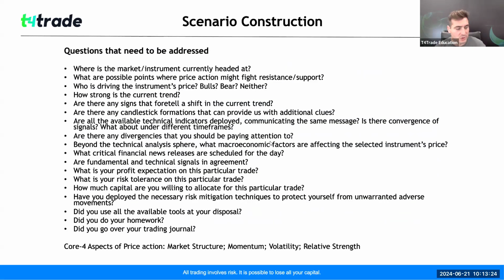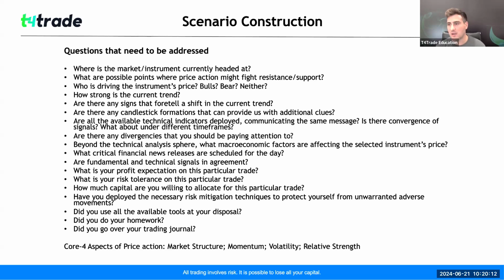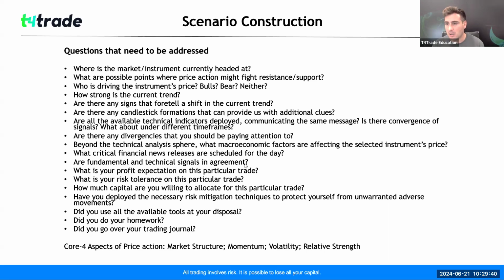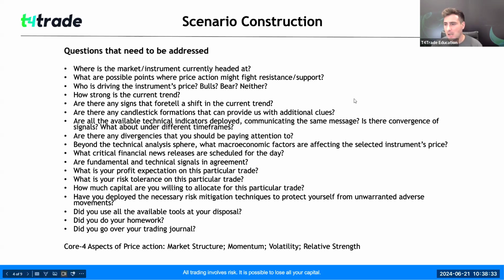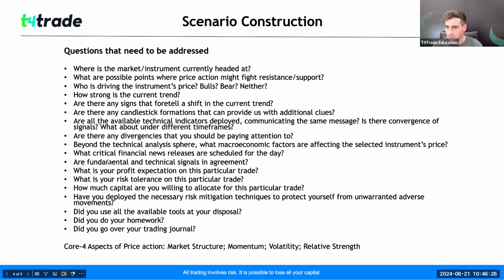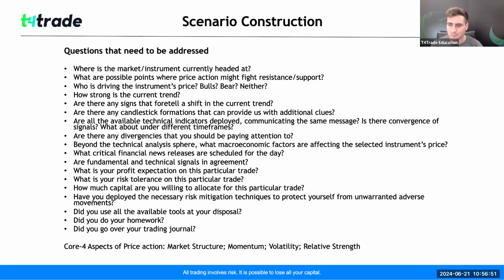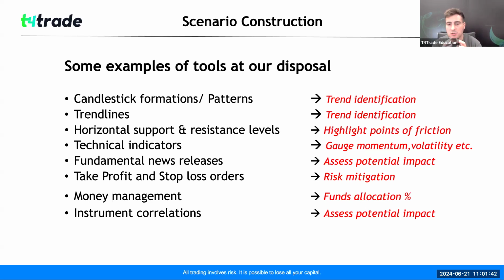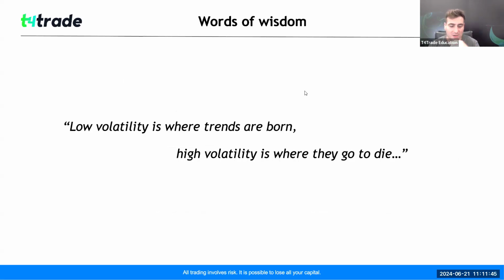Scenario Construction Base Case Scenario - 21.06.2024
In this webinar we will cover the following topics:

• Reading the market
• Calculating the odds for your trade
• Alternative path calculation
• Execution of plan